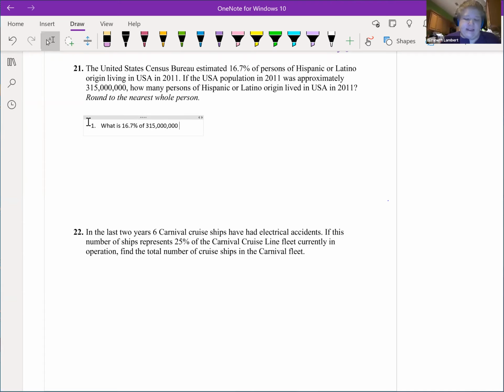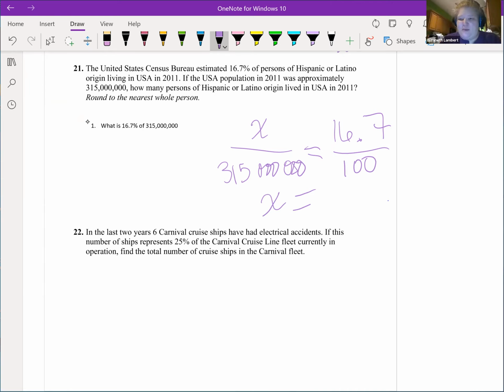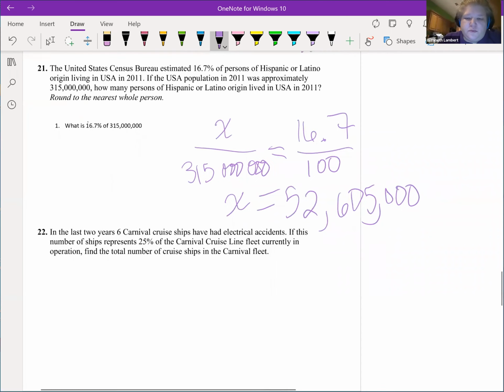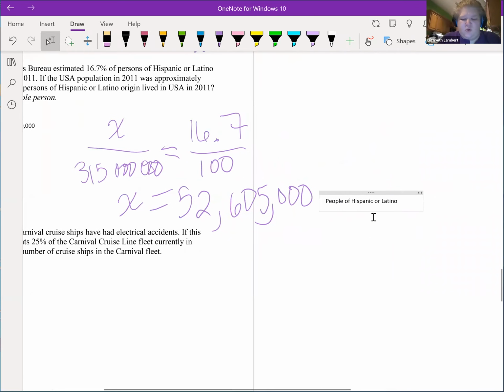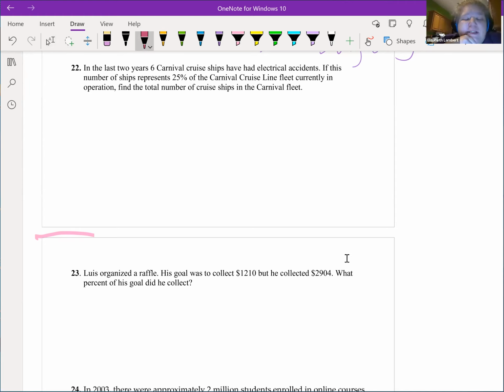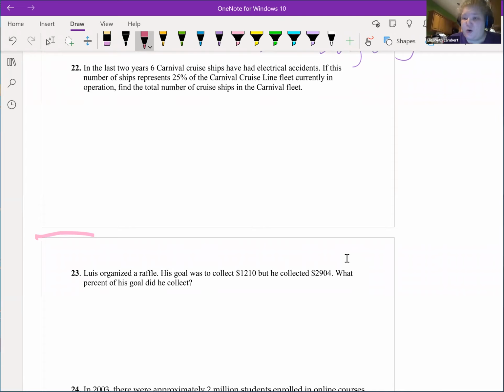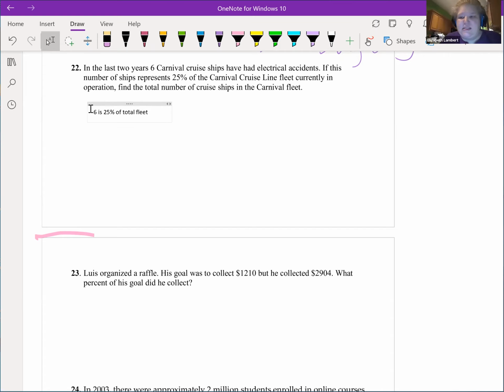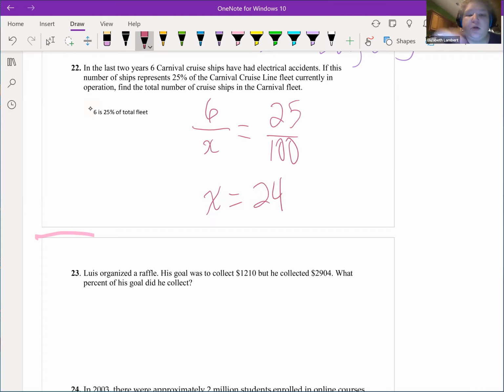3A 1d Word Problems Pt 1